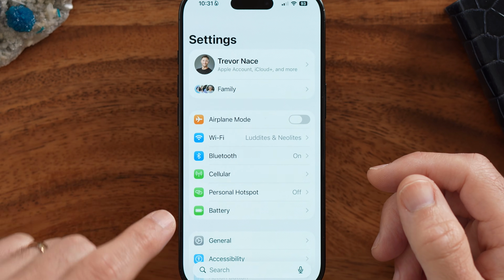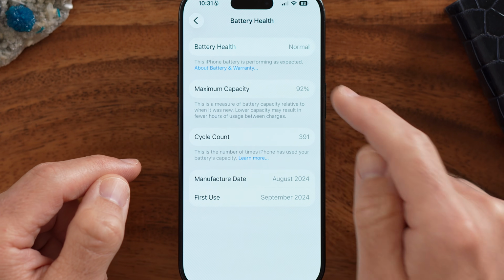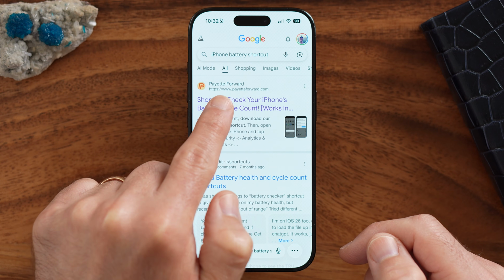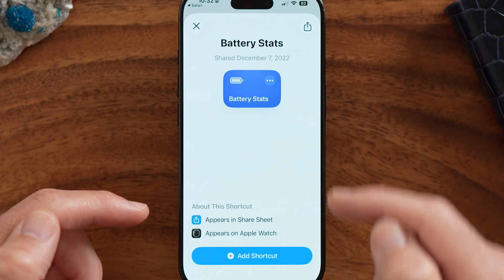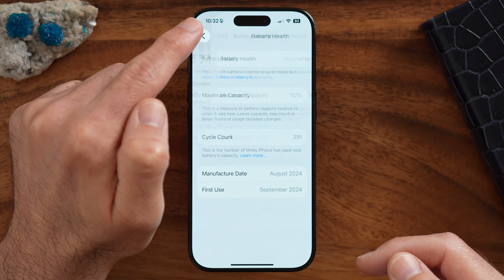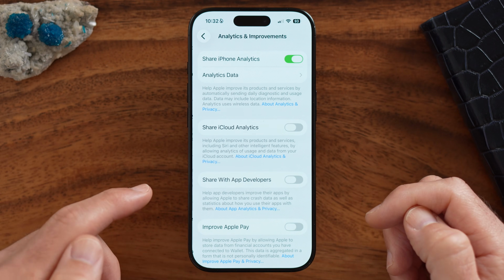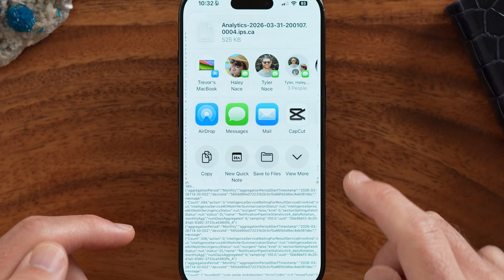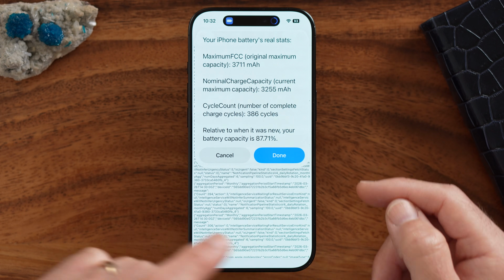How To Check Real Battery Health On iPhone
Here's how to check the real battery health on your iPhone.